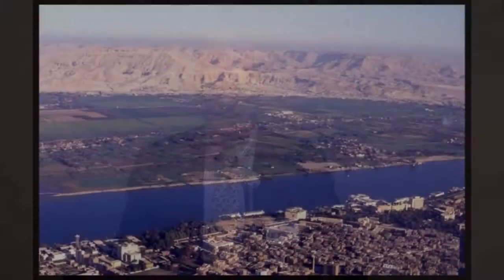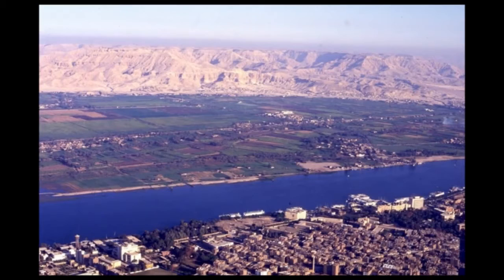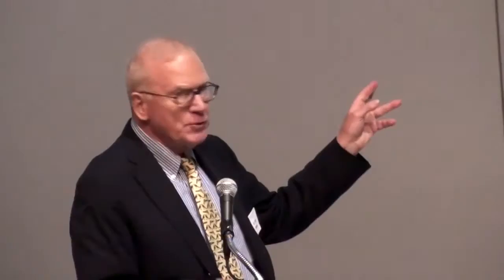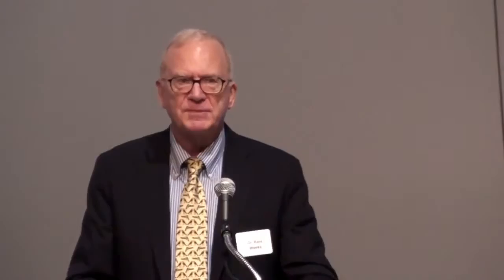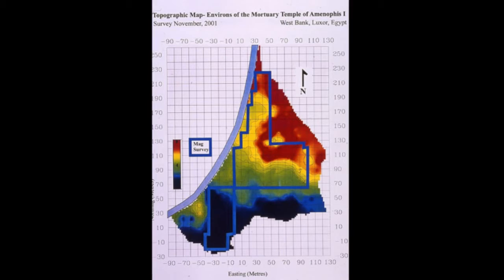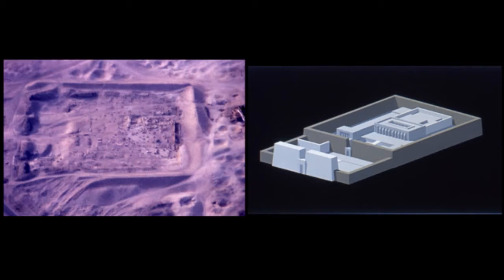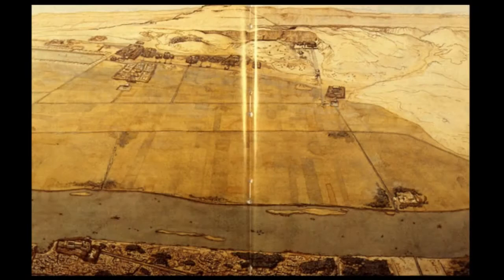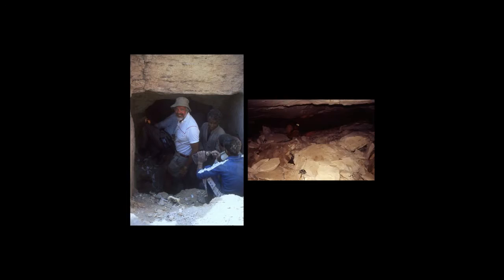Valley of the Kings - Kent Weeks